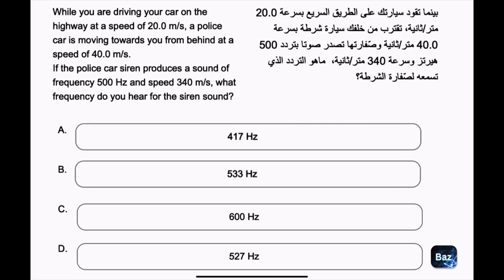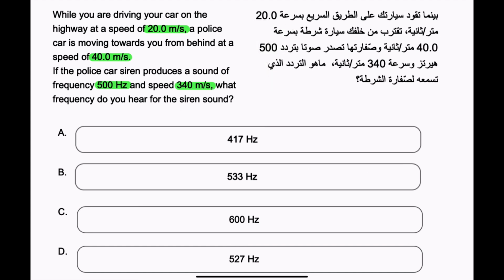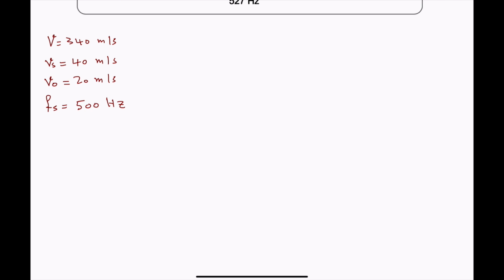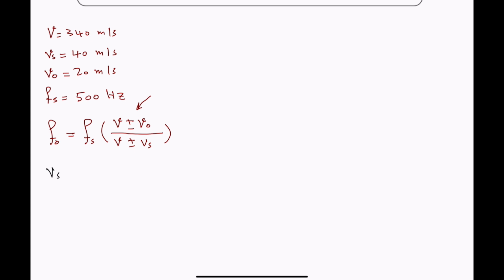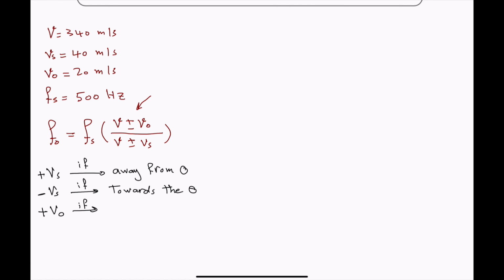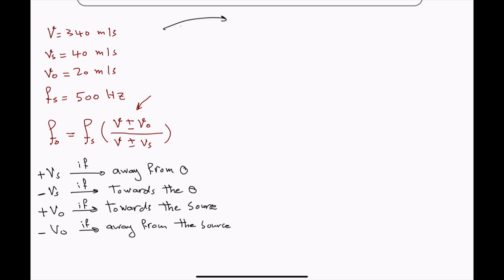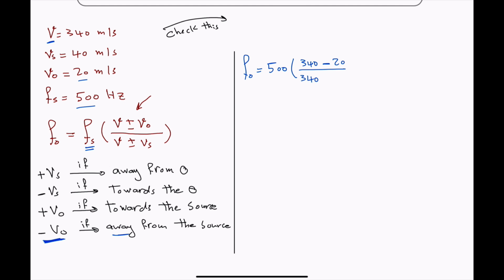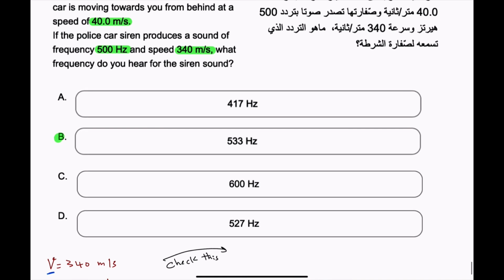EMSAT Physics Question "Explained in Minutes" (Doppler Effect)| Q 11